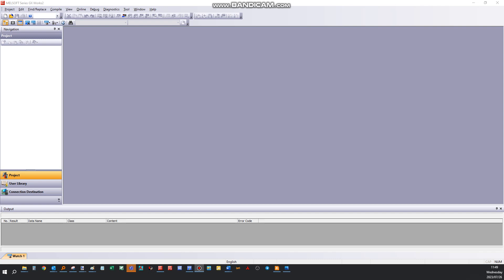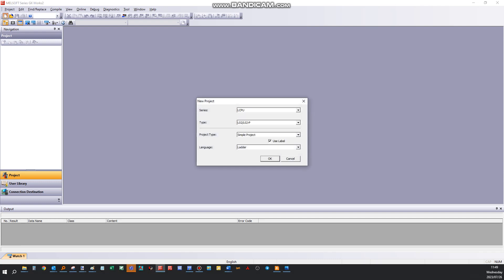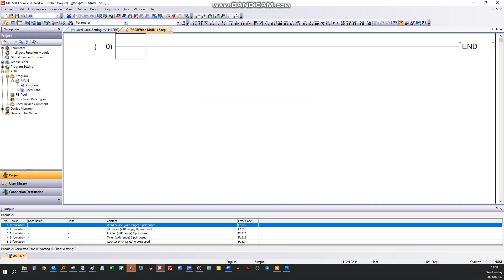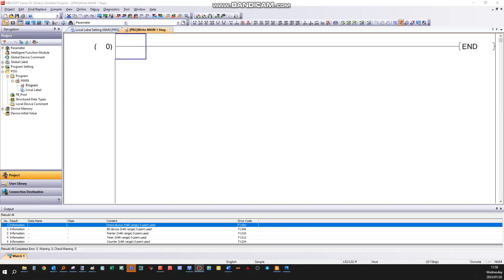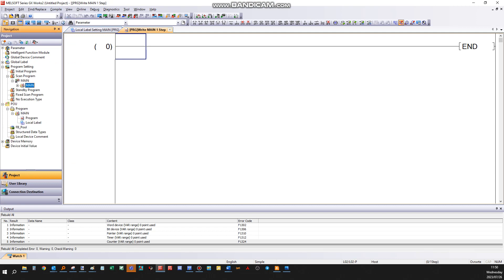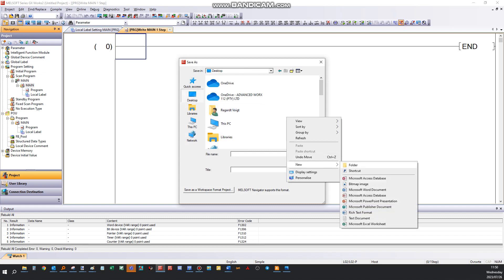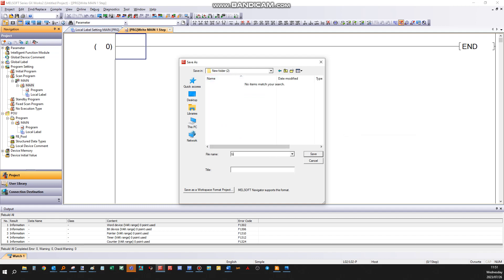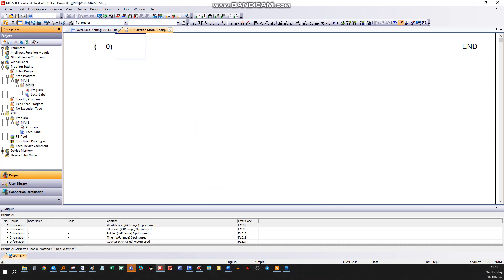GX Works2 Creating a New Project